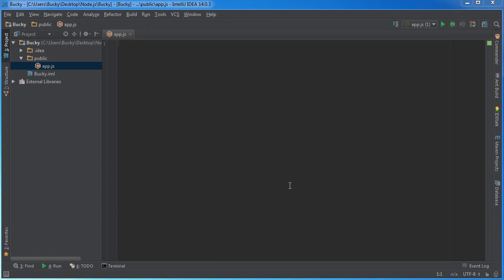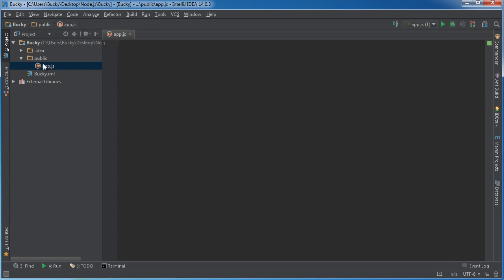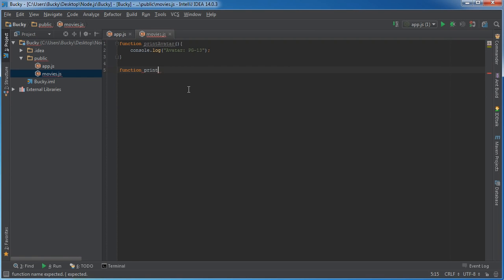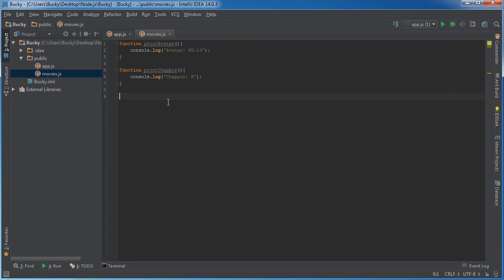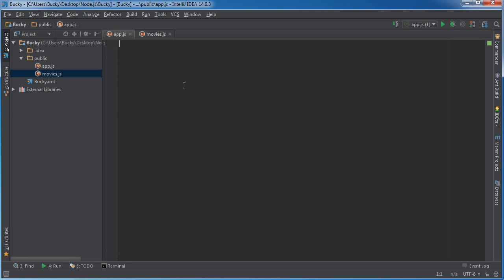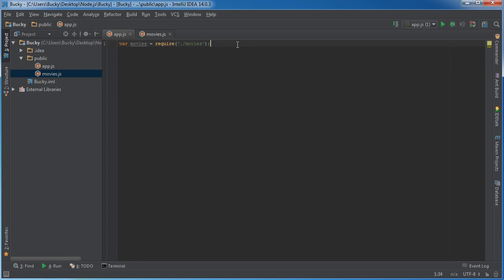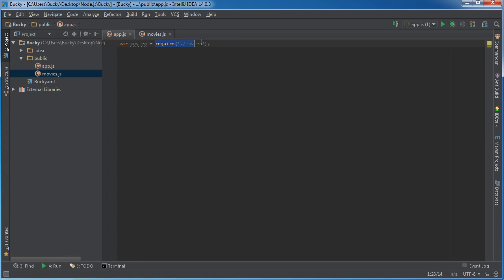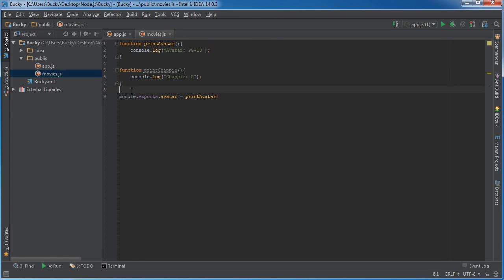Node js Tutorial for Beginners 8 Modules